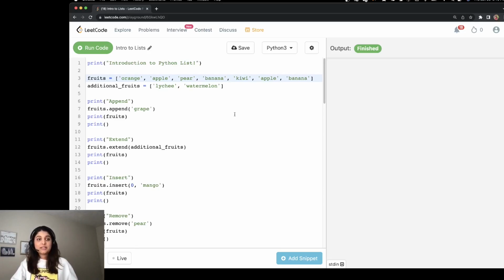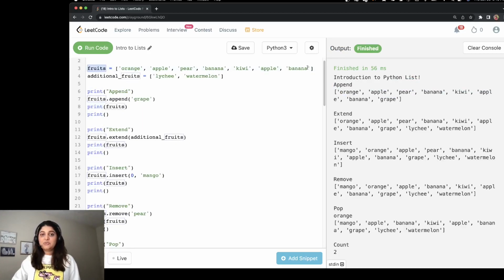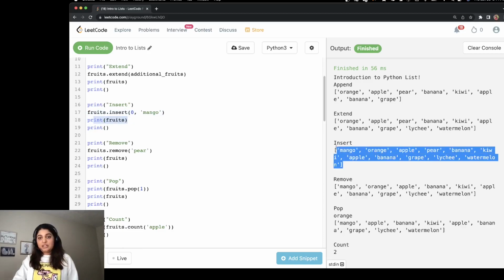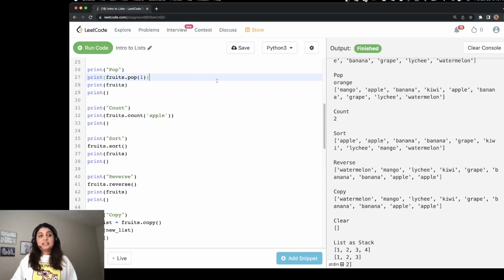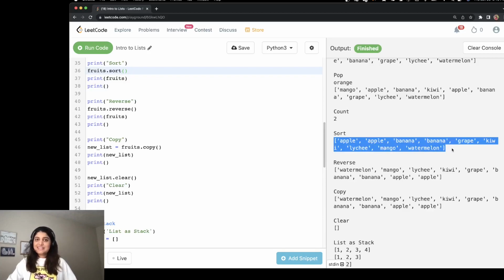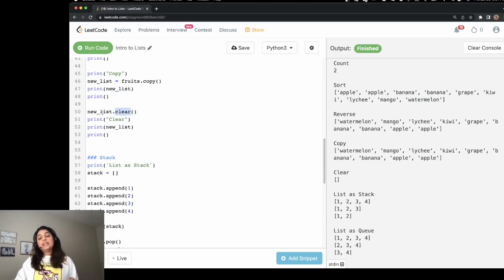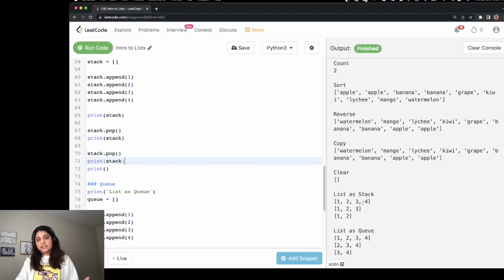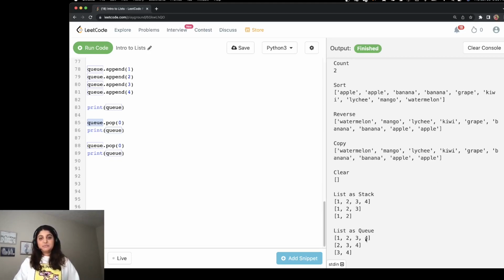What are Lists? Its Properties and Applications in Python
In this video, I explain What are Lists? Its Properties and Applications in Python using examples.

Pseudocoder
Ravina Gaikawad